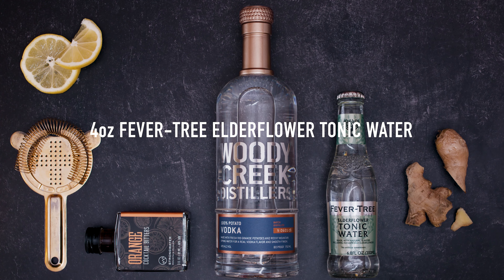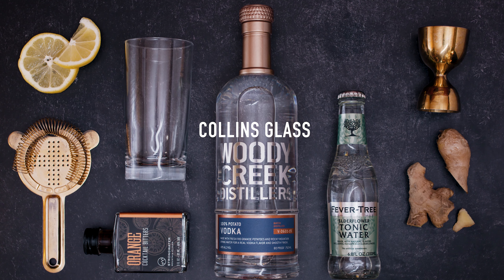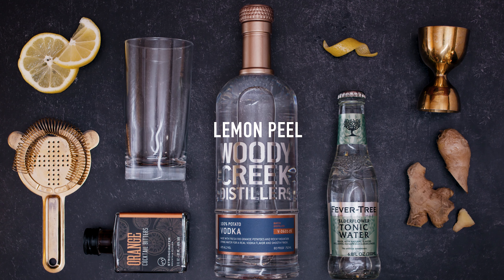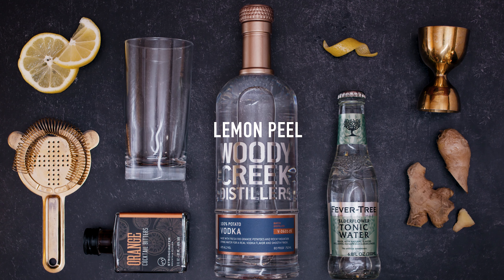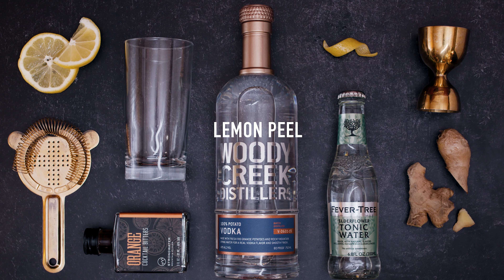Woody Creek Distillers Miesko the Elder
Cocktails at Home with Sean Kenyon
Volume 1 - Miesko the Elder